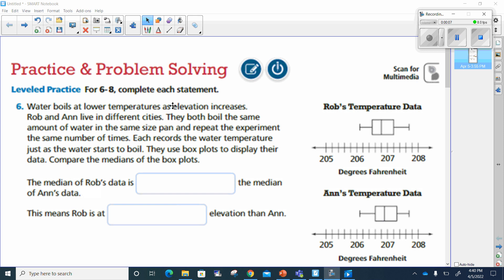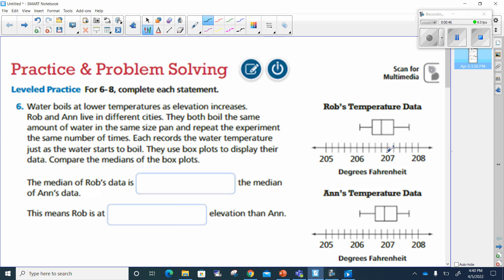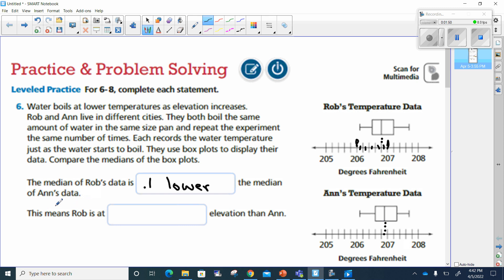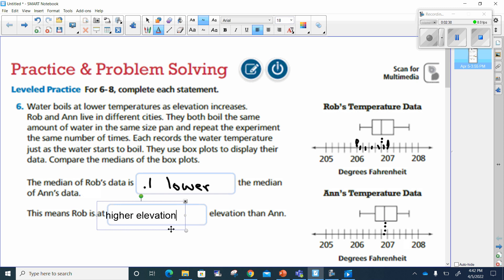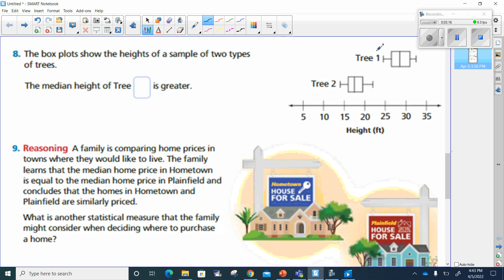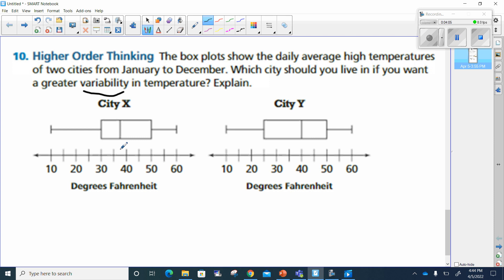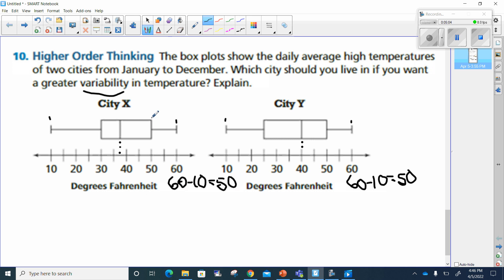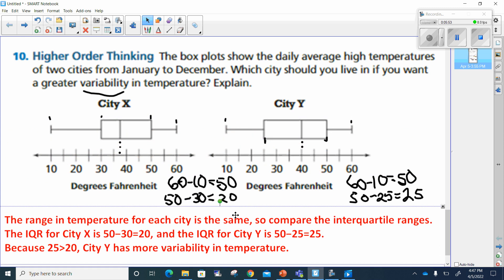hw video for lesson 6 3; make comparitive inferences about populations